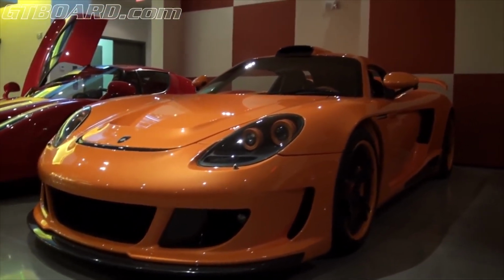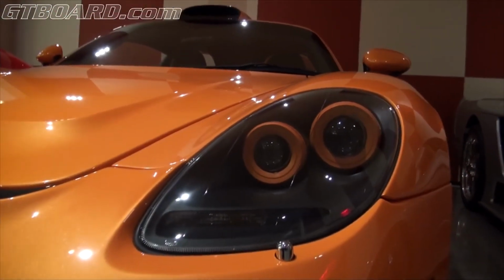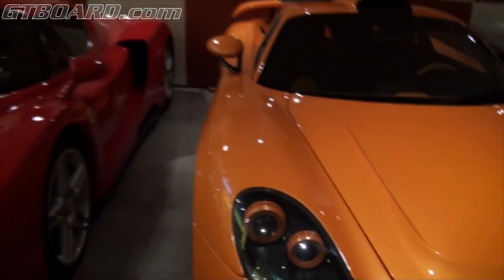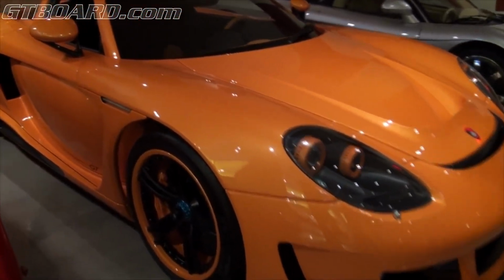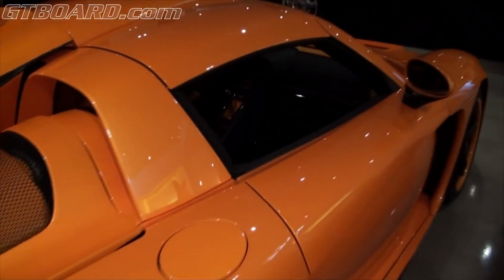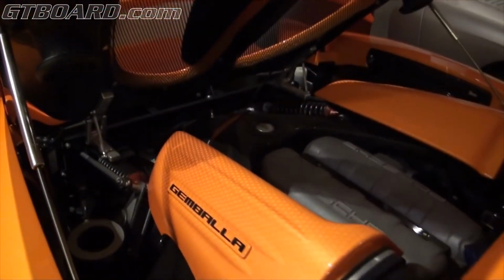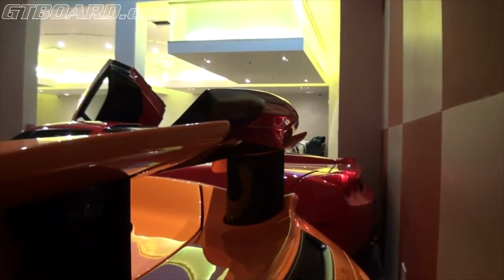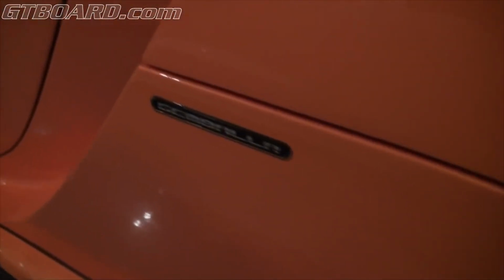Gemballa Mirage GT Porsche Carrera GT Matte Blue, Matte White, Orange, Red, Yellow, Black Gold Pearl